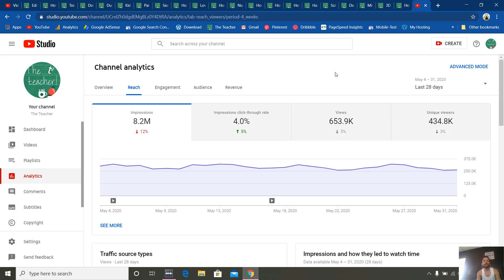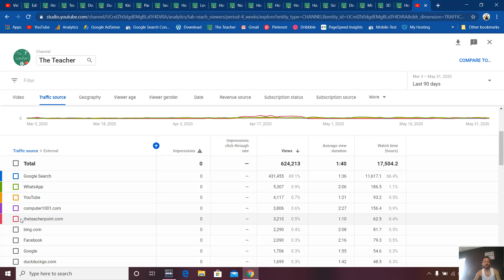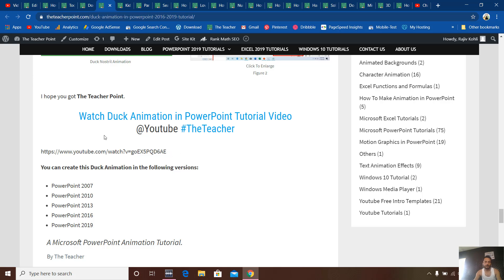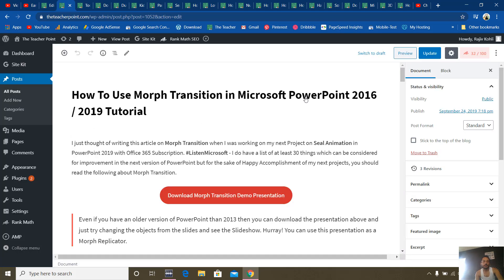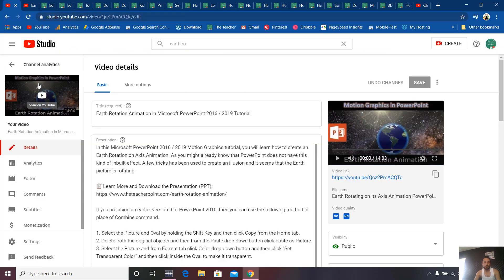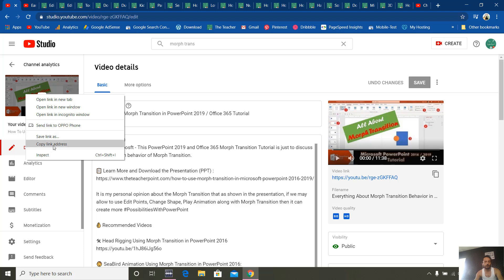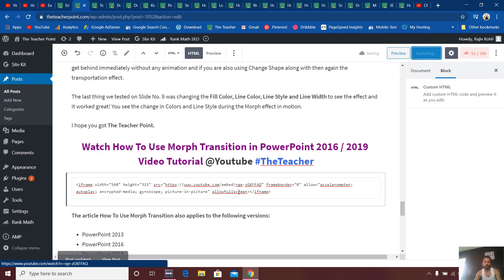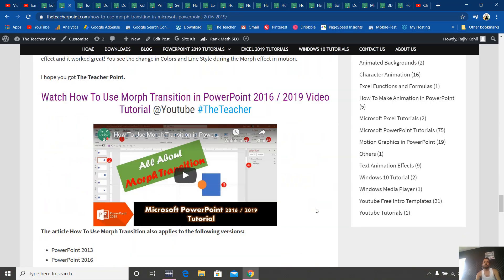YouTube Video Embedding Secrets: Your Ticket to More Views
Get ready to supercharge your YouTube channel! Join "The Teacher" on a journey to skyrocket your YouTube views by learning the art of embedding videos into your WordPress website. In this tutorial, The Teacher shares their personal insights and a clever solution to the video embedding puzzle, ensuring your videos shine on your blog posts. Plus, discover the game-changing secret of boosting external traffic to your channel, resulting in a daily view bonanza right from your website!

🔑 Key Points Covered in this Tutorial:

1. Traffic Spotlight: Illuminate your YouTube analytics and uncover the treasure of external traffic sources, which can contribute up to a whopping 30% of your total traffic.

2. Embedding Elegance: Dive deep into the art of embedding YouTube videos into your WordPress blog posts. Learn why the "watch" format URL is your secret weapon.

3. Drama Alert: Face the common challenge of embedded videos masquerading as links in your blog posts, and understand how this predicament can cause a downturn in views.

4. Troubleshooting Magic: Discover the magical troubleshoot! Learn how to summon the YouTube iframe code and weave it as a Custom HTML Block into your posts to cast away video display woes.

5. Optimize for Stardom: Unearth the hidden gems of embedding YouTube videos in your blog posts and watch your daily views skyrocket from your website.

🎥 Lights, camera, action! Elevate your YouTube game by mastering the art of video embedding. Unlock the potential of your website as an external traffic powerhouse. This is your ticket to YouTube stardom – don't miss it!

- [How To Increase YouTube Views Tutorial Series]

🌻 A Presentation By The Teacher